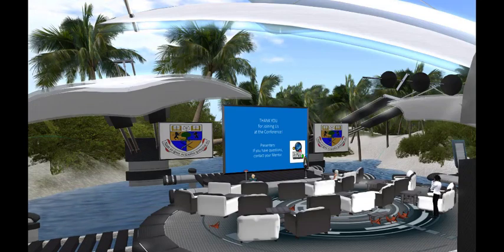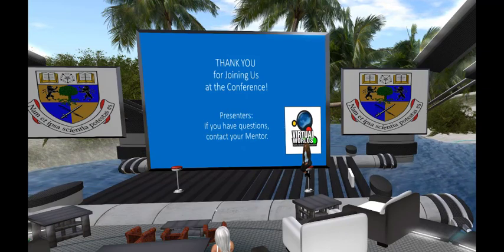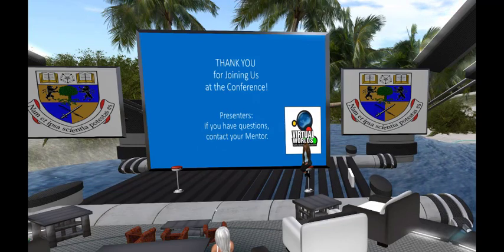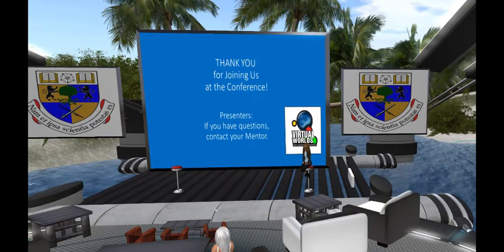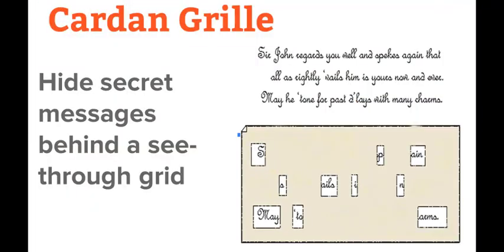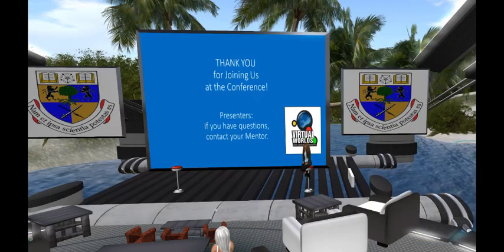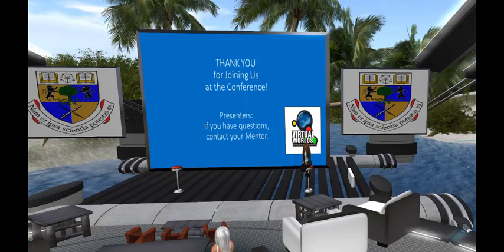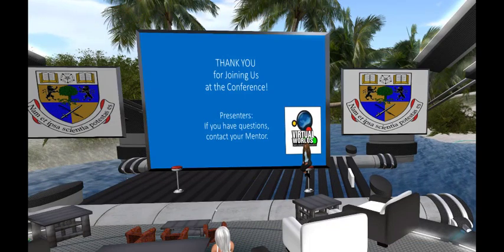VWBPE19 (Lecture) Virtual hunts for virtual detectives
Presenter:
Mary Howard (SL: mrshoward118)
Grand Island Central School District

Description:
Virtual environments provides extraordinary opportunities to engage students in instruction. From building to immersive experiences, students can receive tremendous benefits from the use of virtual worlds. Learn how an Open Sim experience helped inspire and reinforce learning in the classroom from the inception of the grant to the wonderful opportunities it has afforded students with virtual scavenger hunts and exploratory learning opportunities.

To share virtual scavenger hunts as used in a middle school classroom.